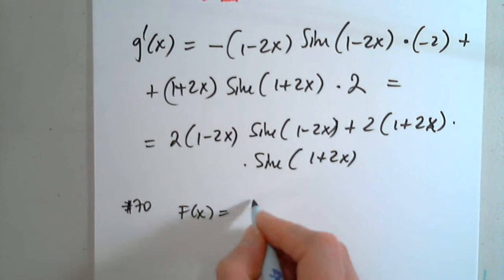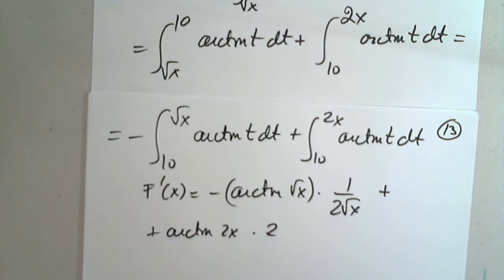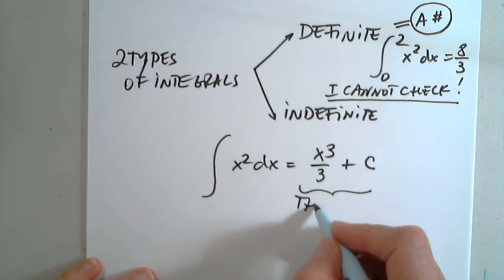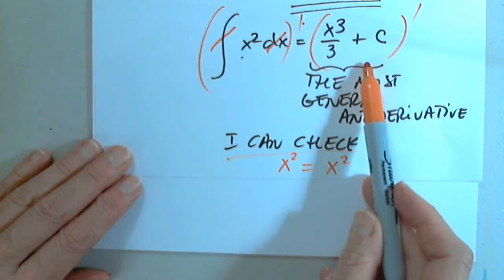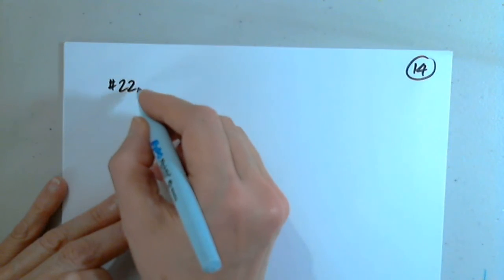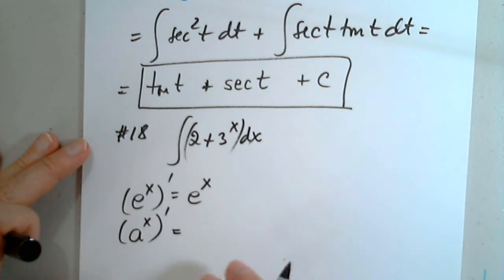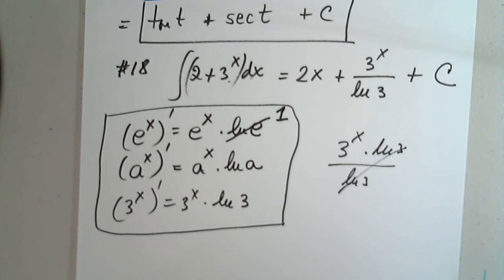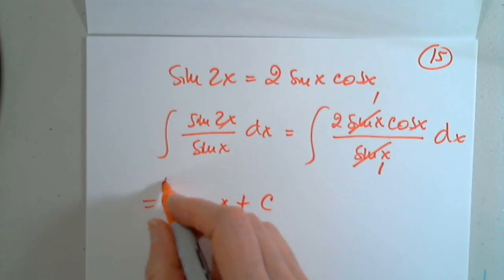MAT 191 5.2 - 5.5 PART 5 NOVEMBER 29